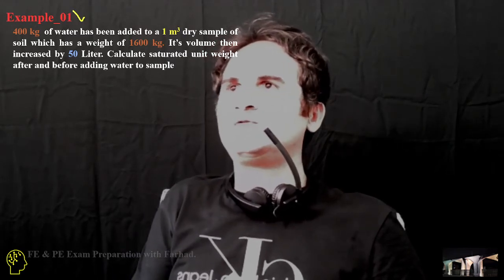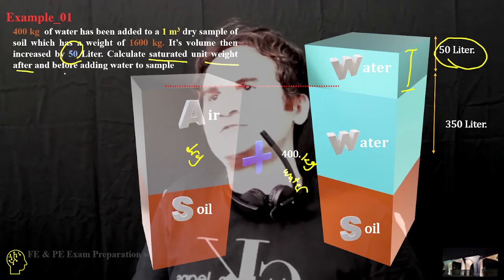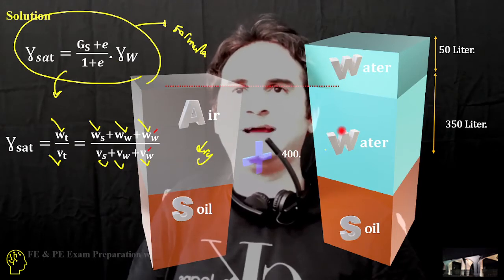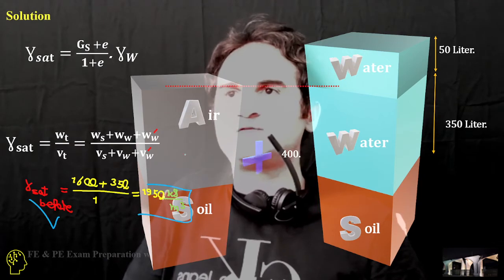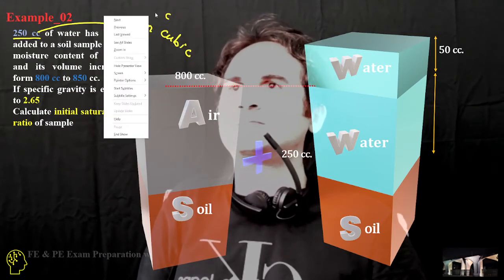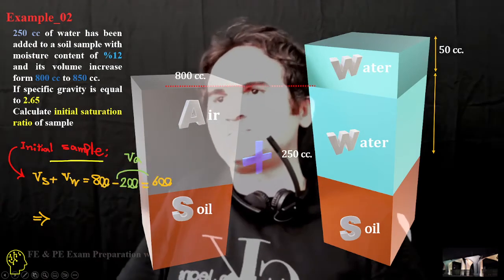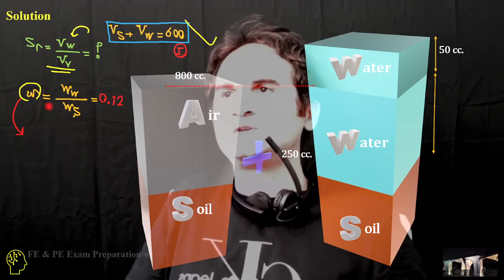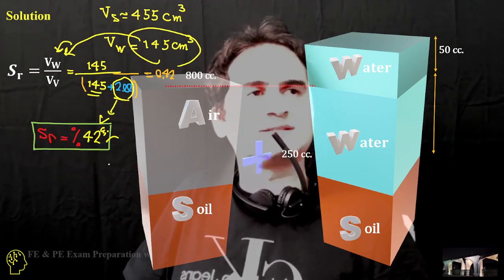SM_10 Saturated Unit Weight.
Soil Mechanics
Weight-Volume Relation.